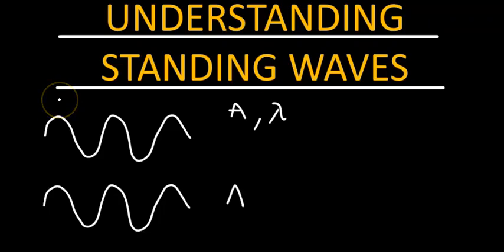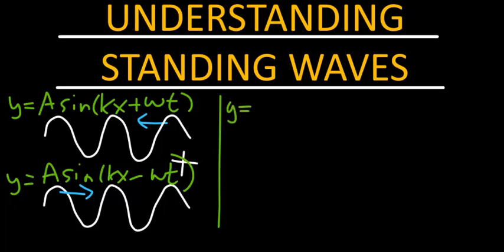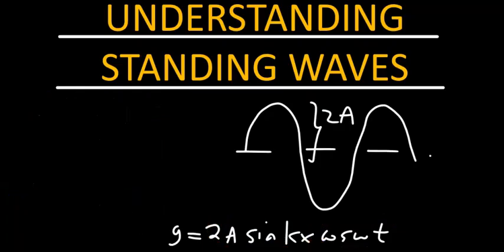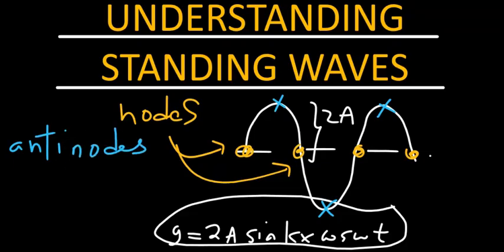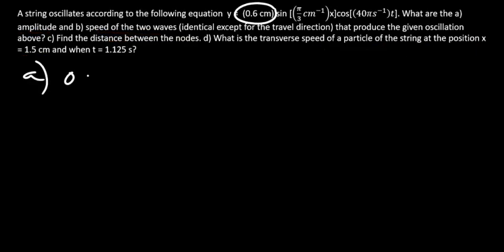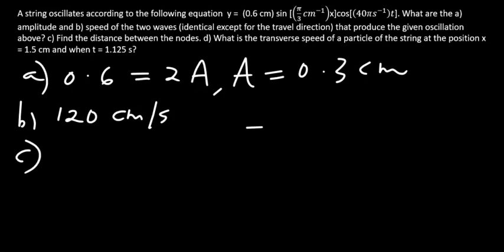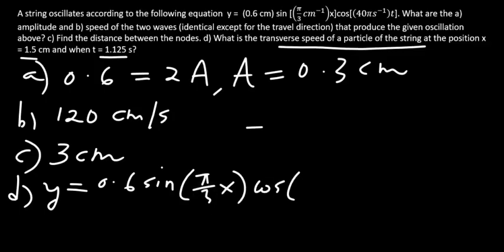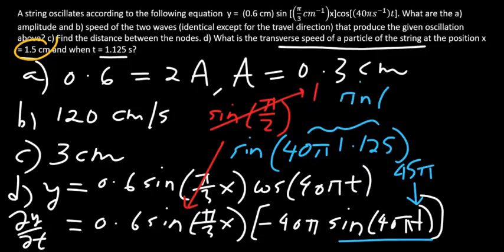Standing waves - Physics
This video tutorial discusses the concepts and essential ideas behind standing waves.

0:00 Introduction and ideas
0:59 Mathematical concepts
5:07 Solved problem